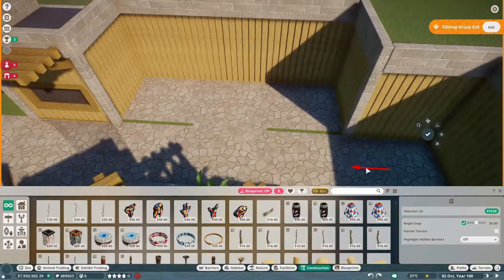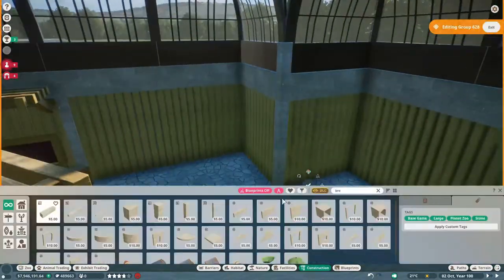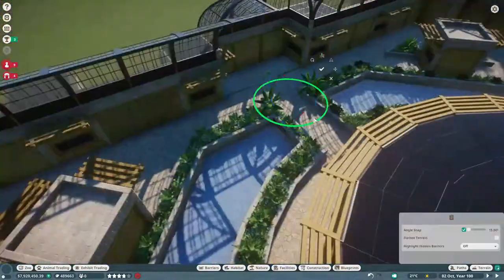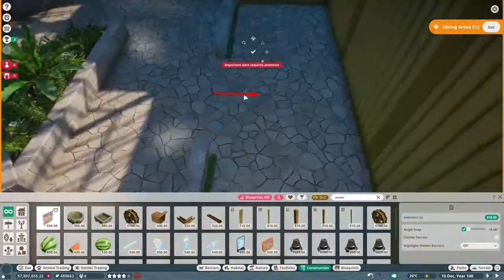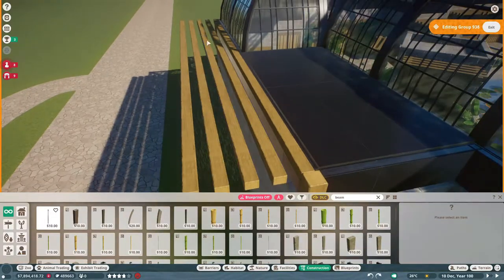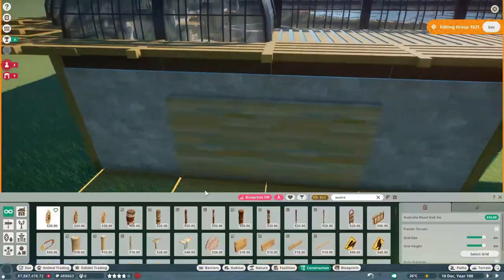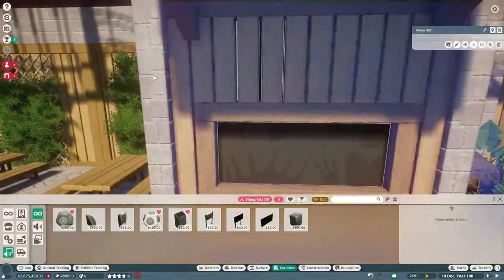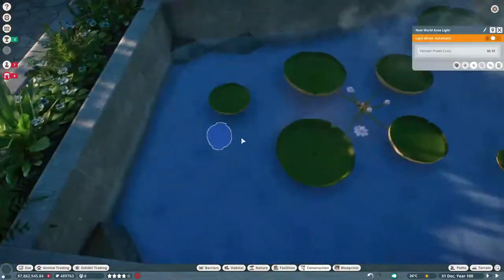Planet Zoo - Franchise mode, Ep 6 Finishing the exhibit Hall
finishing the build of the 25 exibit terrarium